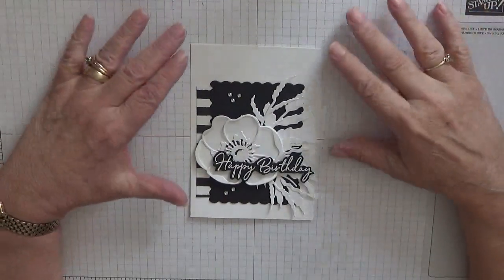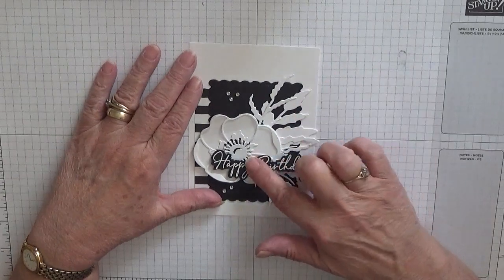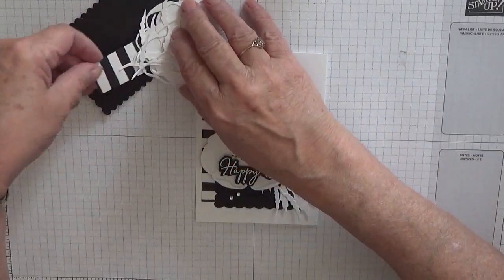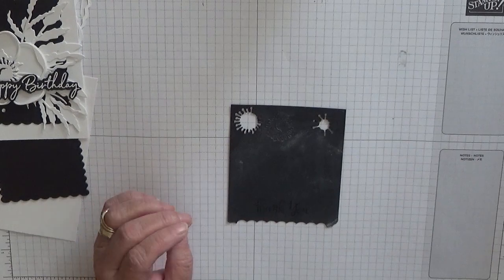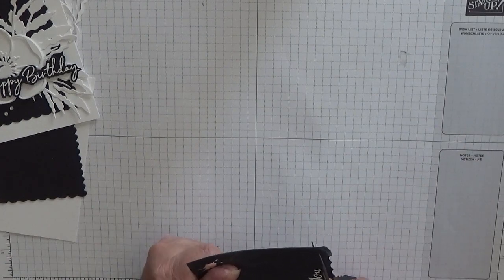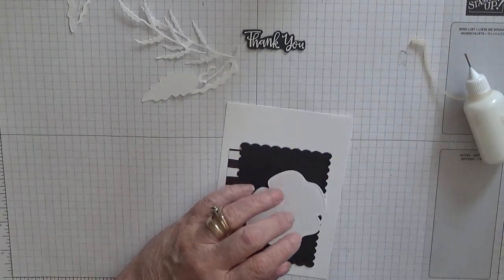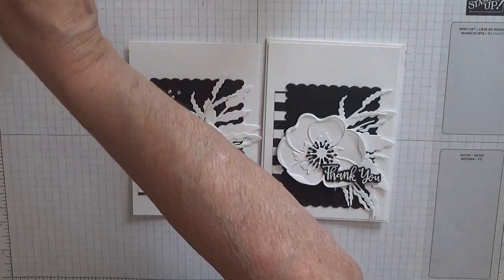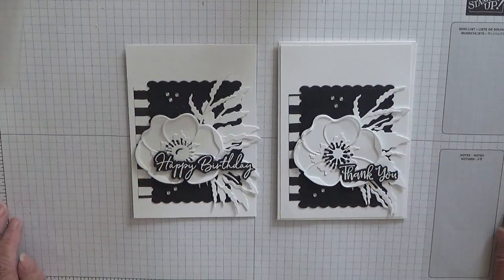290. Stampin Up Peaceful Moments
This card was put together using the stamp set Peaceful Moments from Stampin Up.